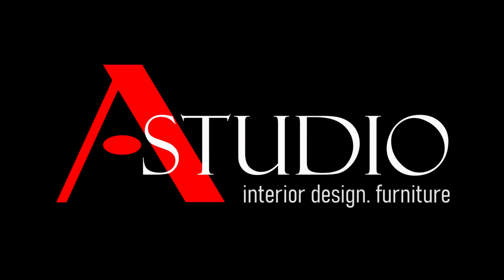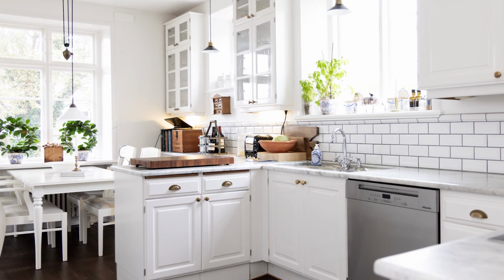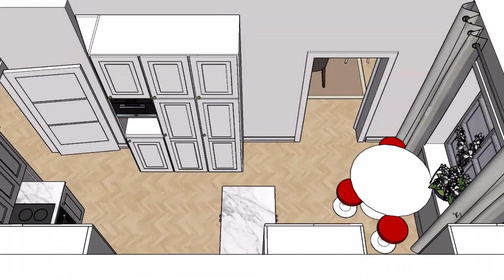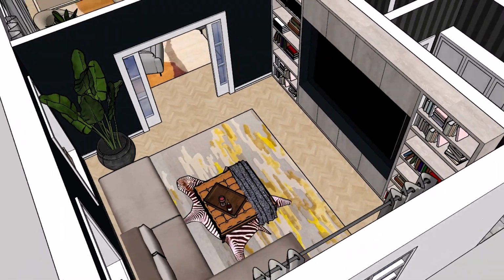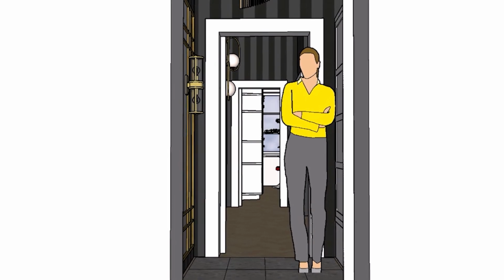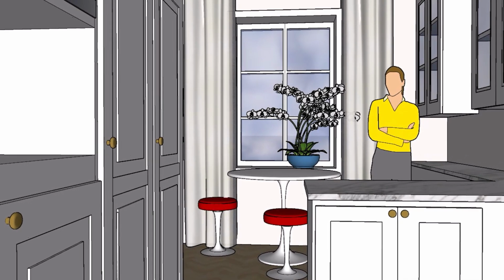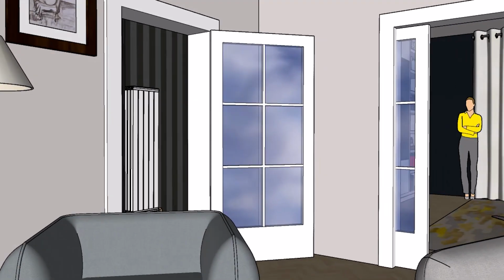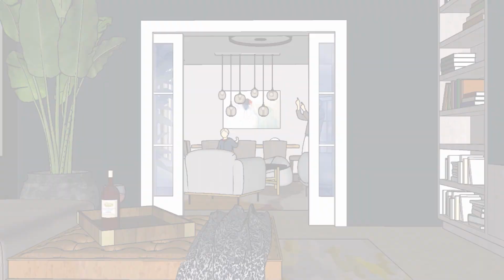A Studio Sweden. 3D interior design for a modern classic villa for a young family.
A Studio Sweden specializes in interior design and custom-made furniture production.

This 3 story villa with magnificent sea views was built in 1924. Our task was to propose interior design for the entire house. This video describes our proposal for the ground floor.